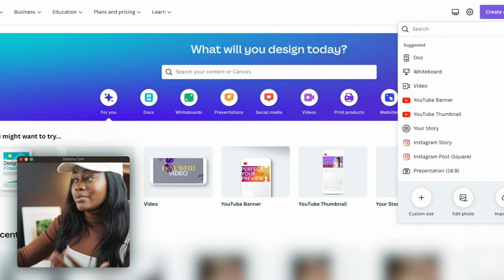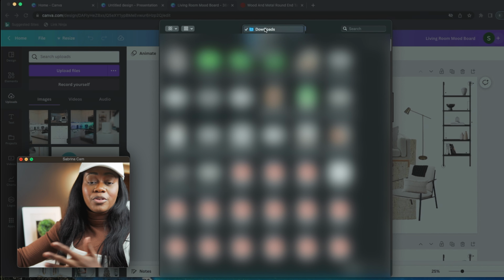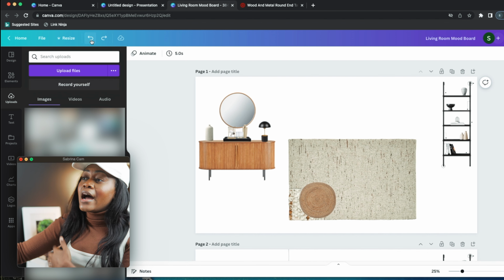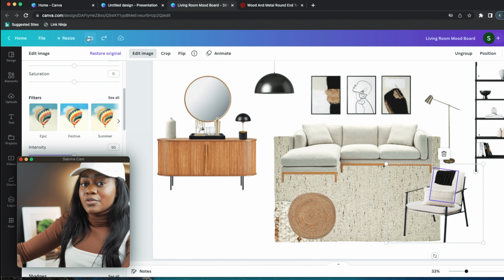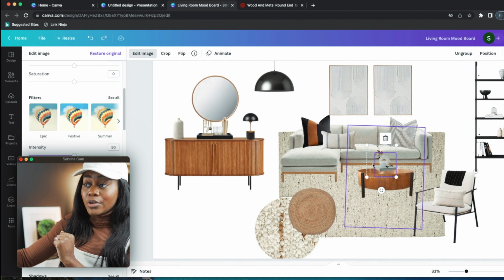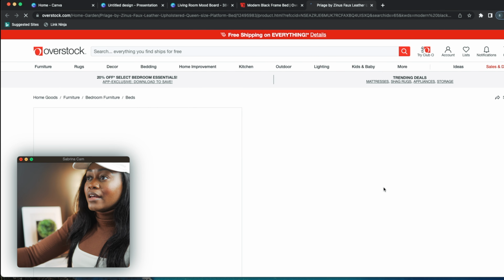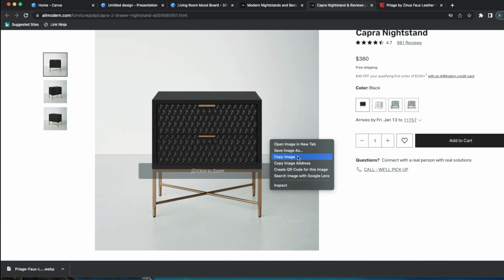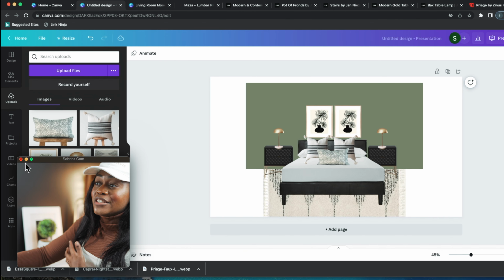INTERIOR DESIGN | HOW TO CREATE A MOOD BOARD - Step By Step Guide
In this video I finally show you guys my step by step process for designing my living room. I show you guys a Step By Step guide to create your very own Mood Board/ Interior Design Board for your space. This method is a great money saver and time saver when it comes to investing into new pieces for your home.

EQUIPMENT
▸ Equipment Store
▸Camera: Sony A6300
                  Sony A 7iv

By purchasing from these links you are directly supporting me at no additional charge. Thank you for supporting my channel so I can continue to bring you guys free and enjoyable content :).